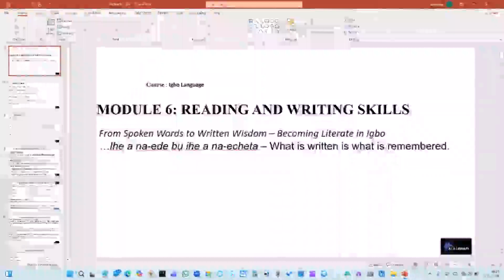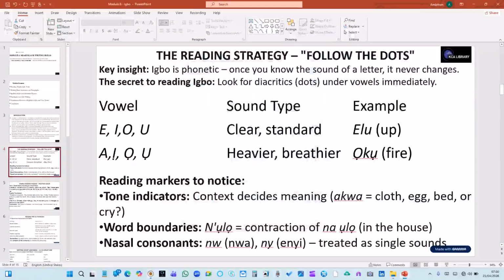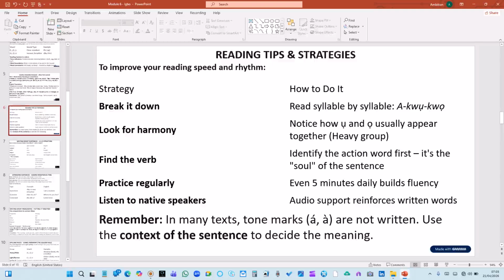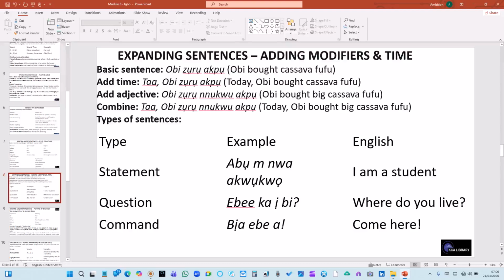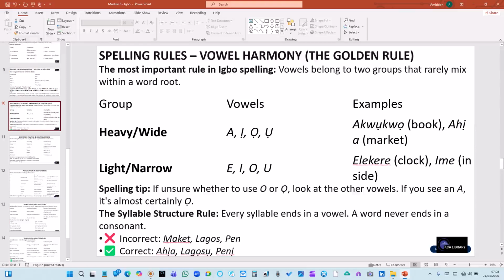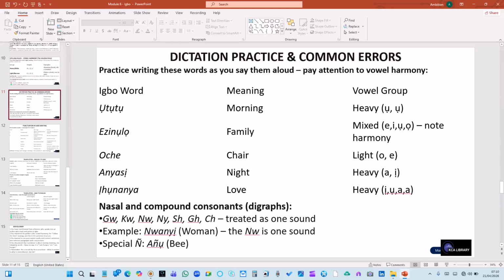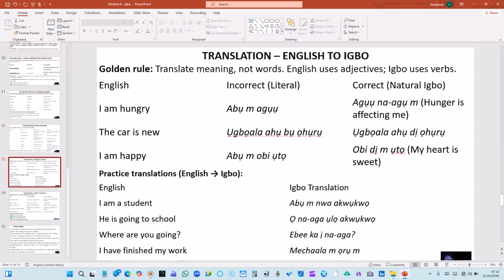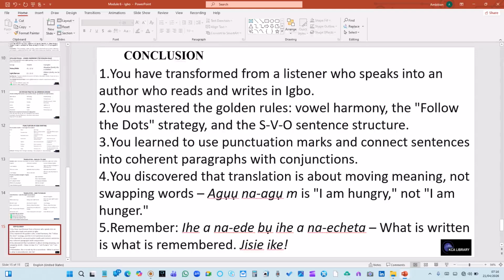Igbo(Literacy)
Enroll in our Igbo course to become a successful Igbo speaker and writer.